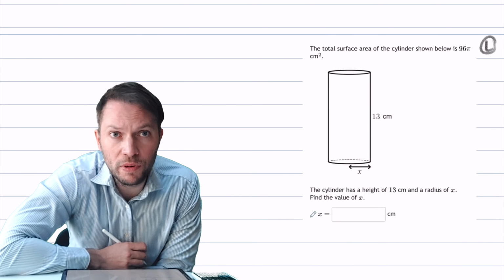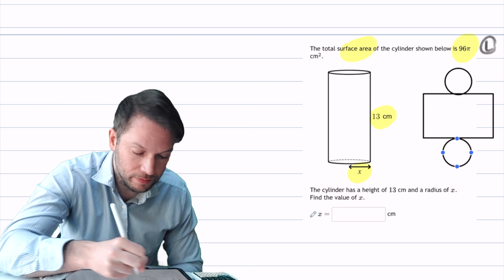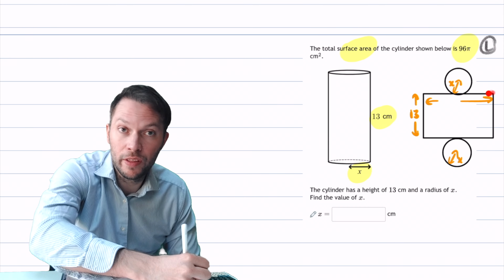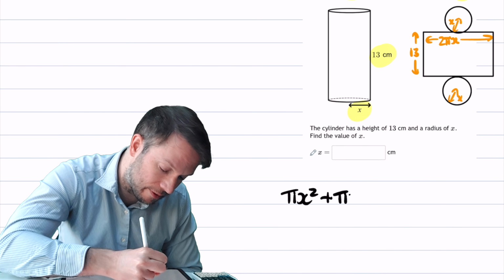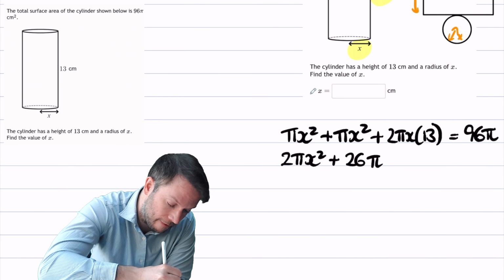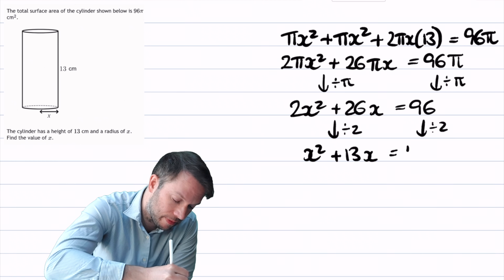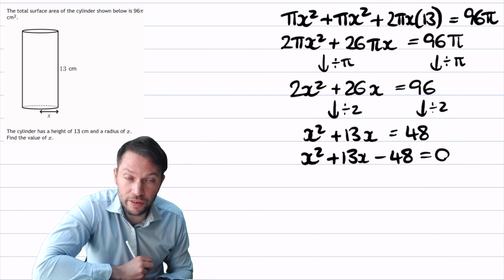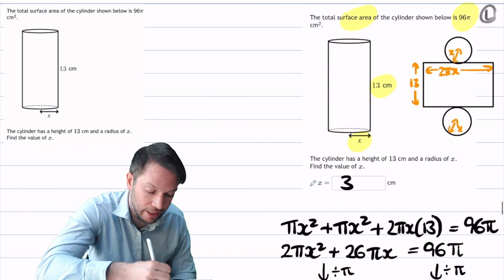Form & solve a quadratic to determine the radius/diameter of a cylinder given surface area (418l)